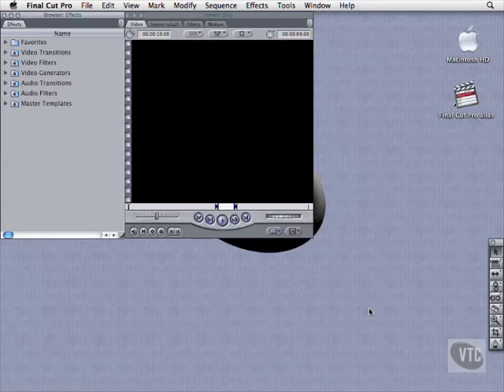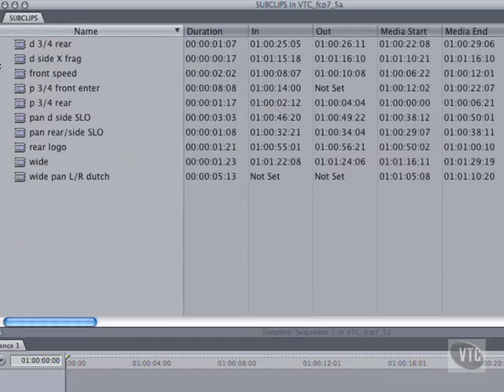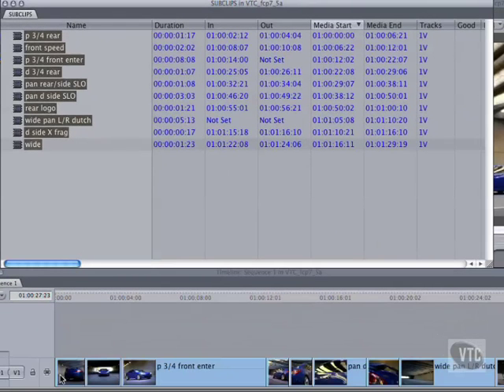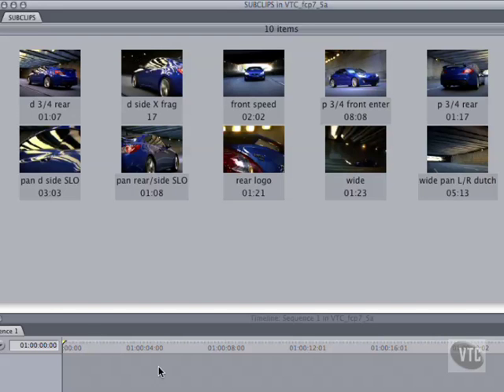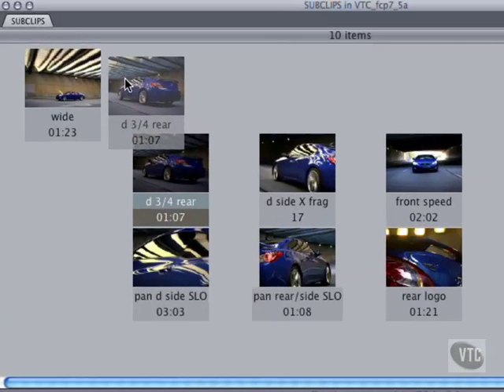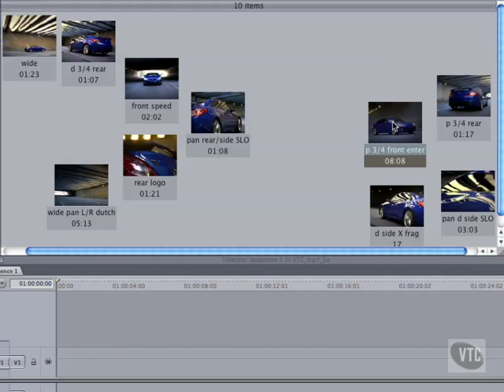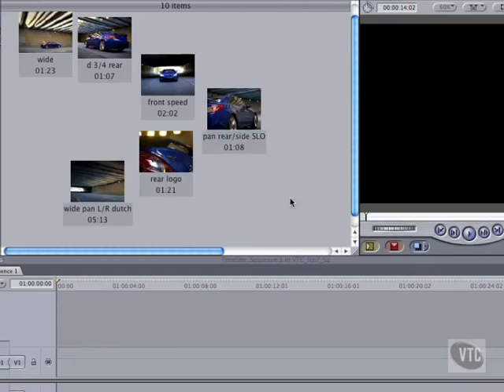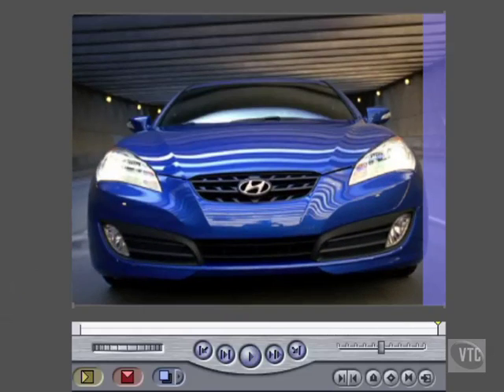05 01 Storyboard Editing